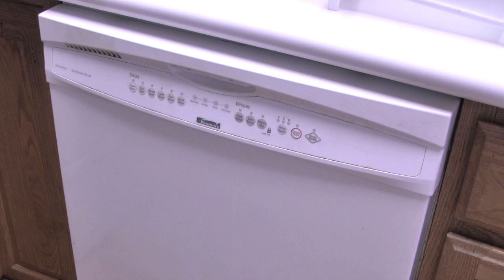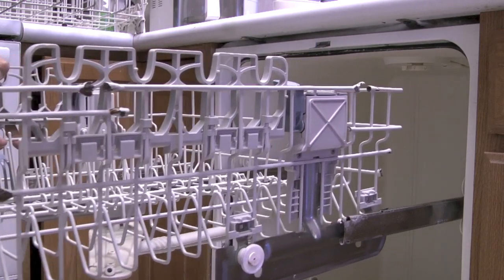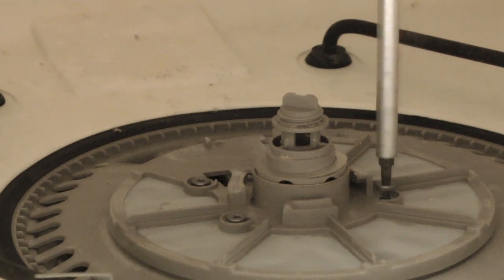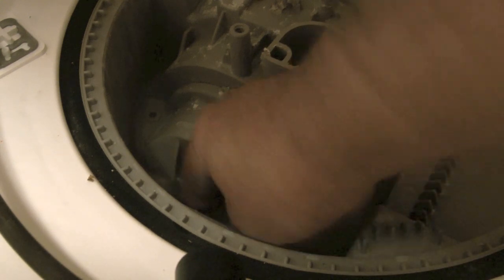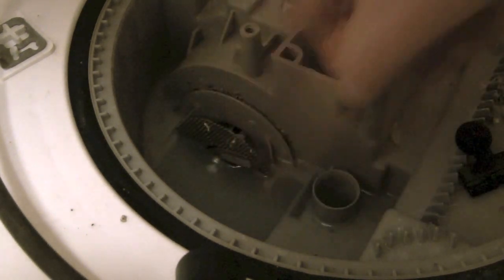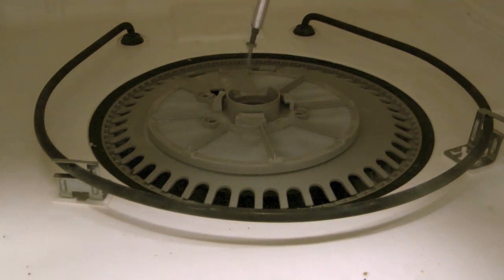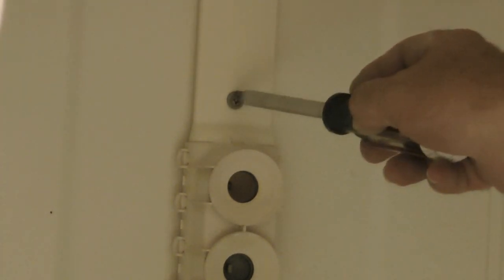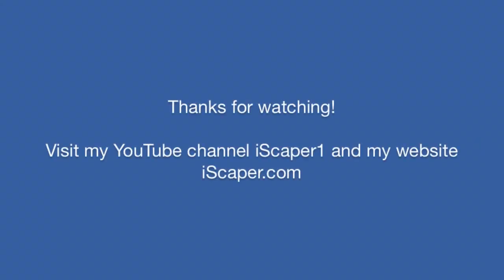Do it yourself dishwasher maintenance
Do it yourself tips on how to clean the sump of a dishwasher.

White film, grit, and grime are problems I've been having with our Kenmore Ultra dishwasher the last couple of days. After doing some online research, I found the likely causes were hard water, too much detergent, and screen or filter problems. It looked to me like the problems were more like filtering problems because I had what looked like dirty water bypassing somewhere in the dishwasher being applied to the dishes. So I decided I would clean the sump in the bottom of the dishwasher to see if that would cure the problem.

Video covers removal of the parts in the dishwasher necessary to access the sump in the bottom of the dishwasher. From my research online, I learned that this type of maintenance should work on Whirlpool and Kitchenaid dishwashers also.